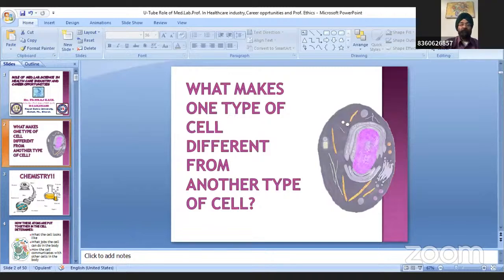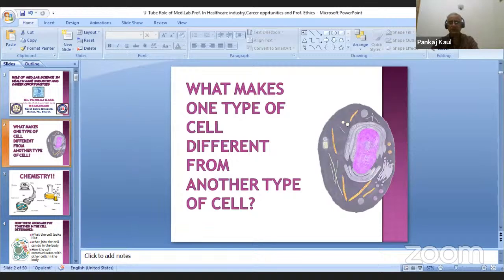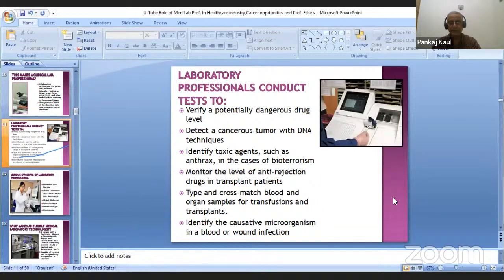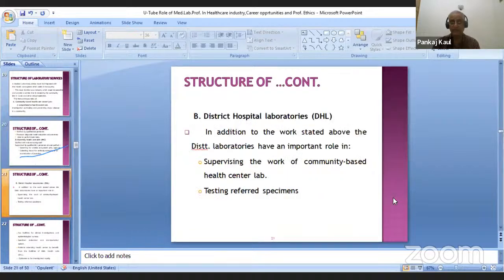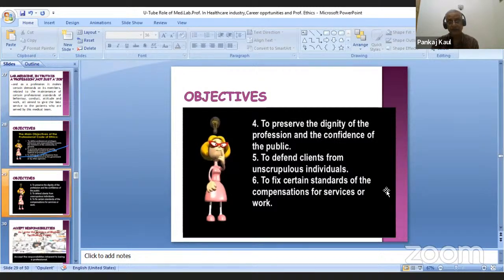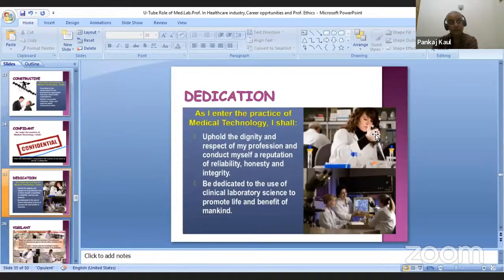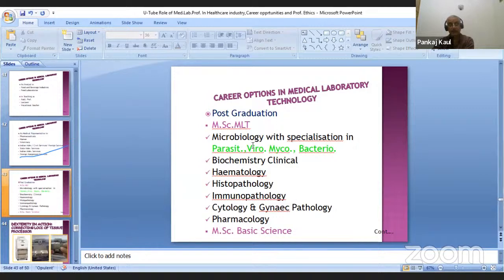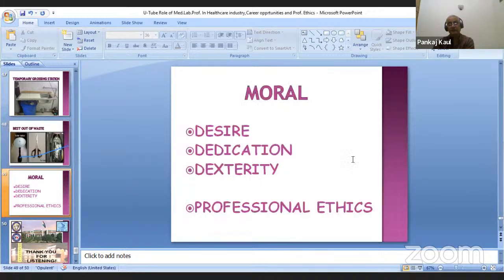Role of Medical Laboratory Science in Health care Industry and career opportunities